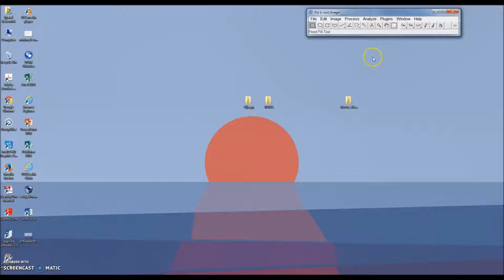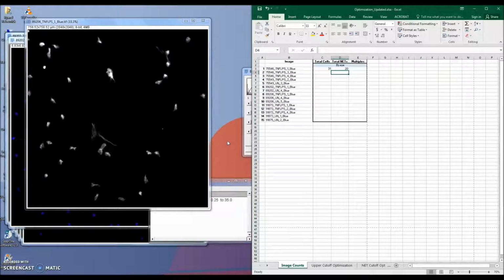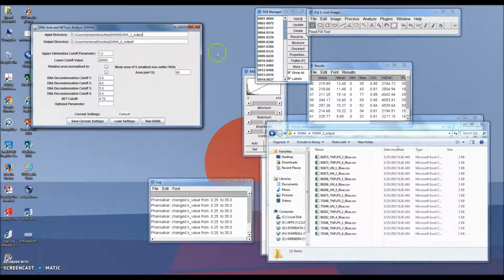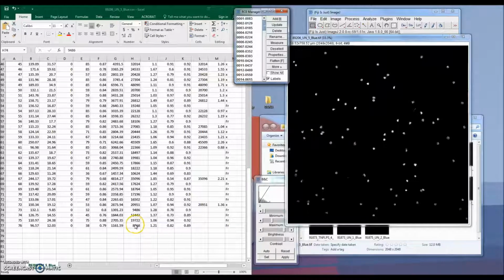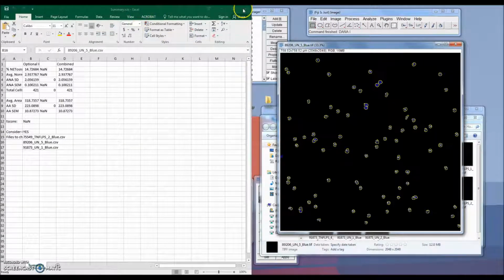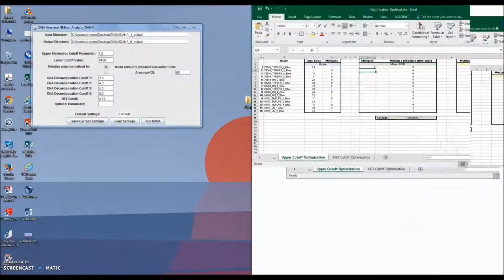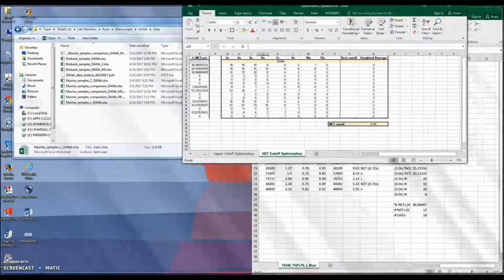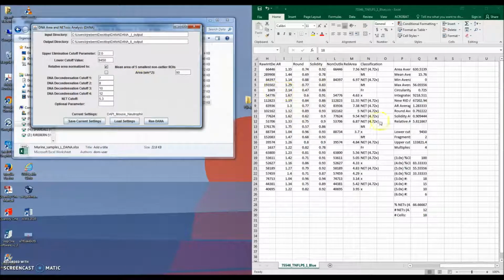3) Optimization - DNA Area and NETosis Analysis (DANA)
This video documents how to optimize DANA to different cell types, stains, and species.

Fiji and a current version of Java are required.